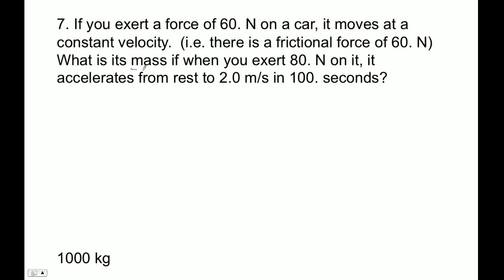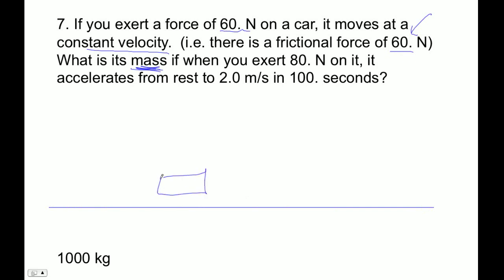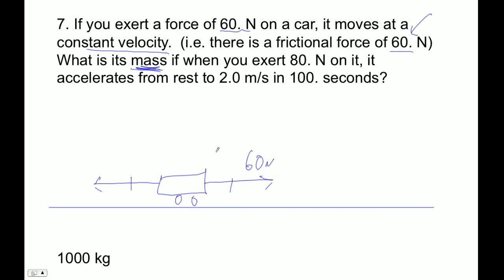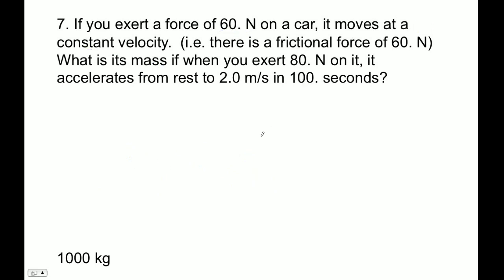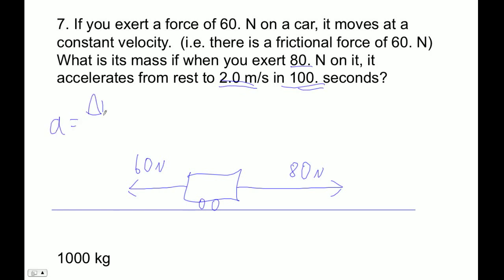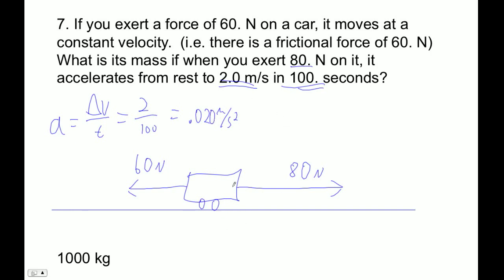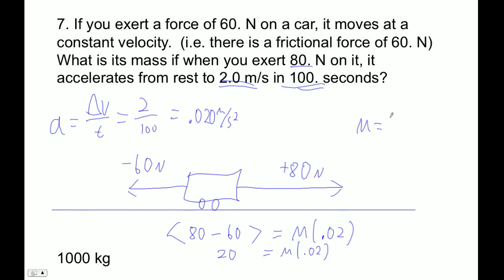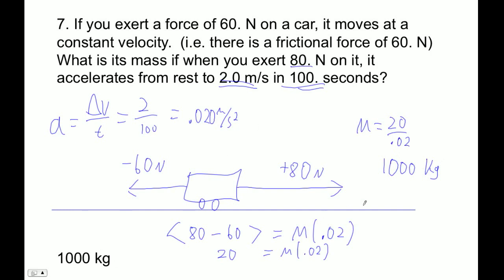HTPIB04 Net Force #7